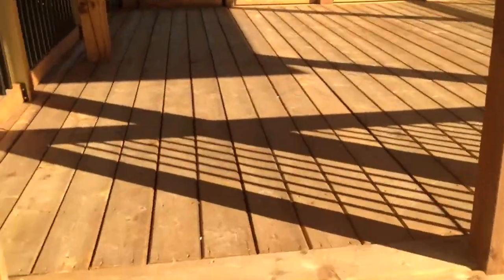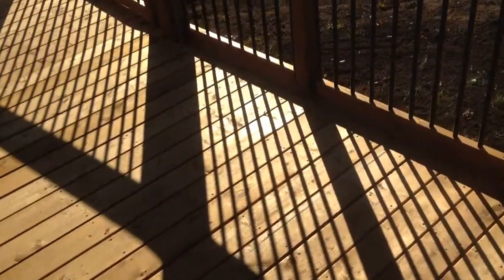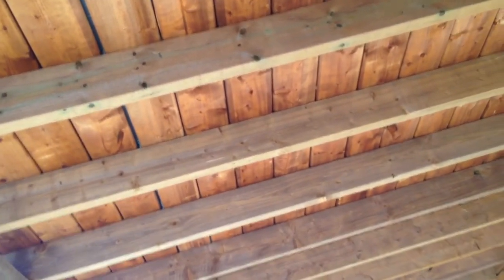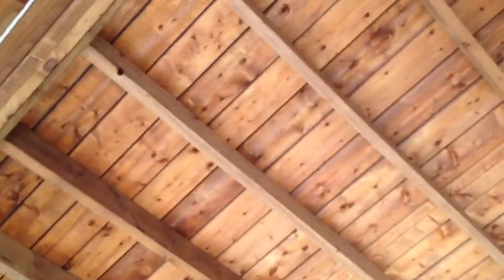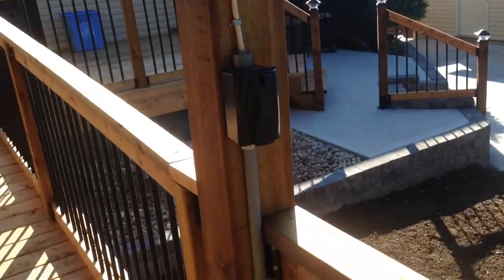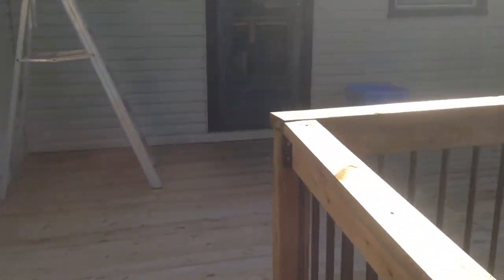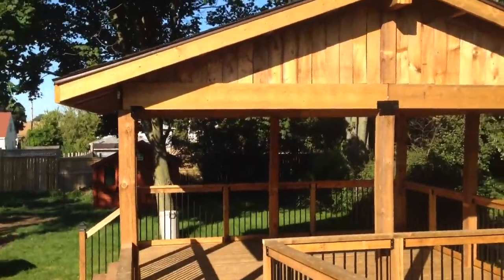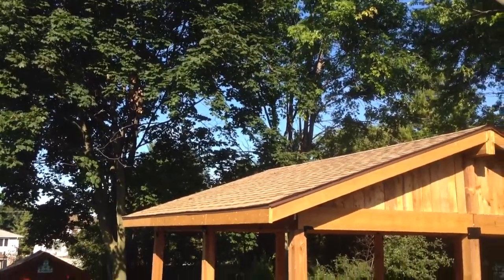London Ontario Deck Builder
London Landscape Inc - 16x16ft covered gazebo or pavilion. Deck boards for a ceiling with closed in wood gable.